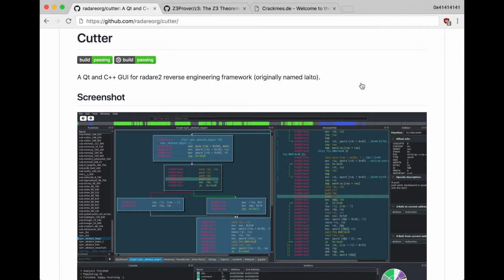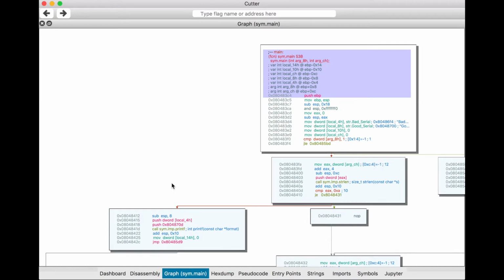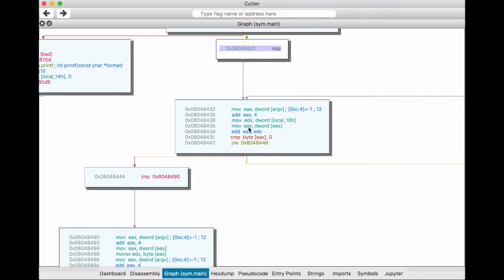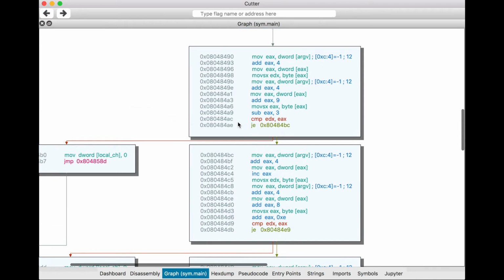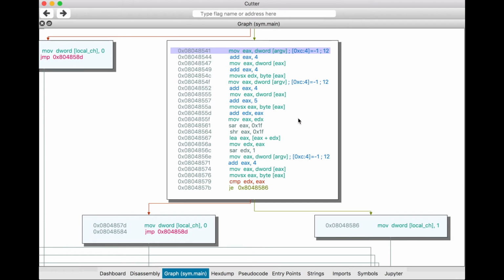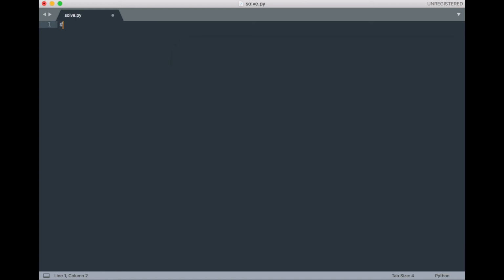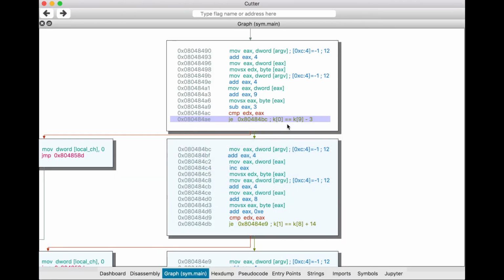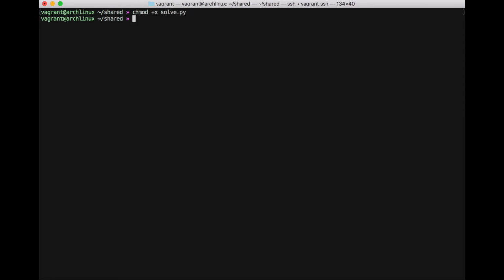#1 - Solving a Crackme with Cutter and Z3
Links

Music